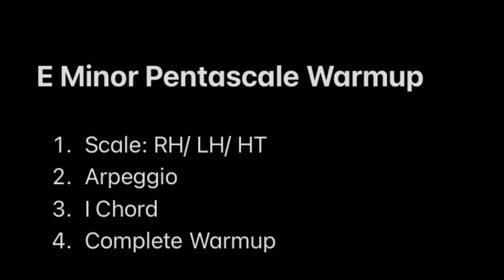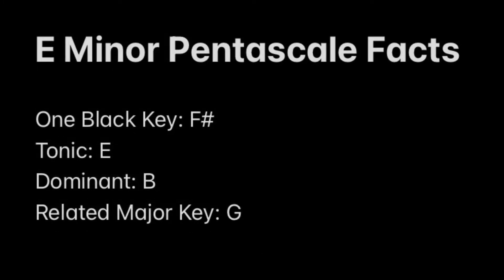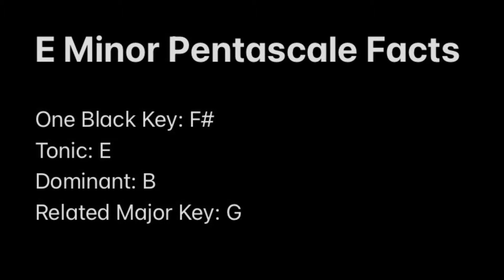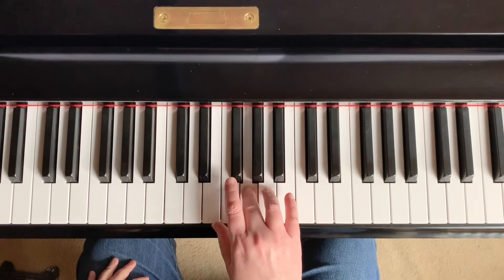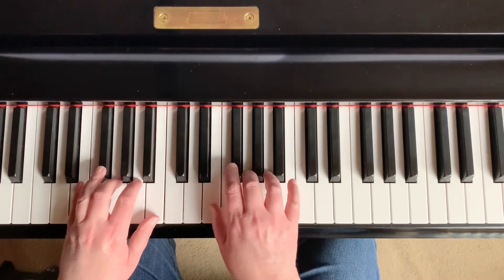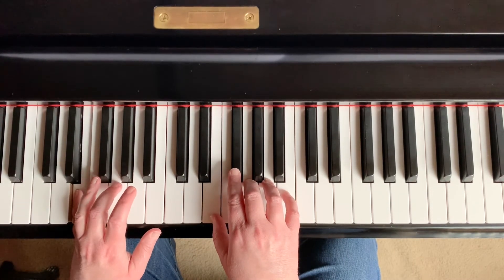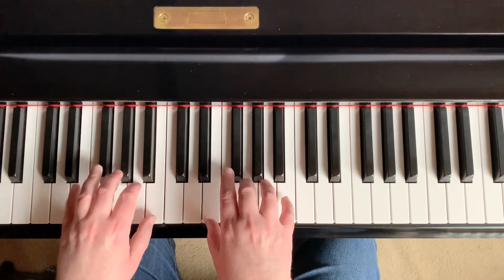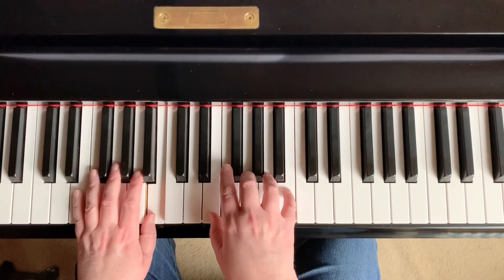Piano Lesson: E Minor Pentascale (Five Finger scale) Warmup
Watch and learn how to play an E Minor Pentascale warmup.